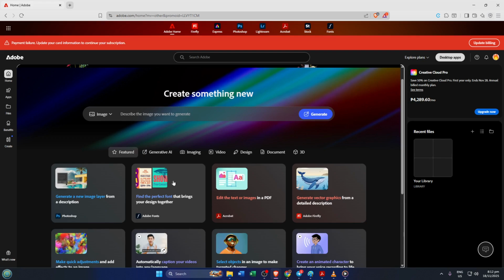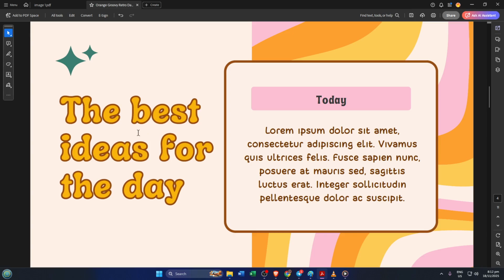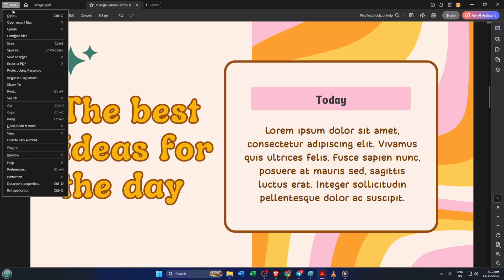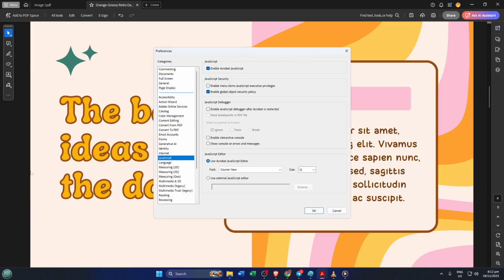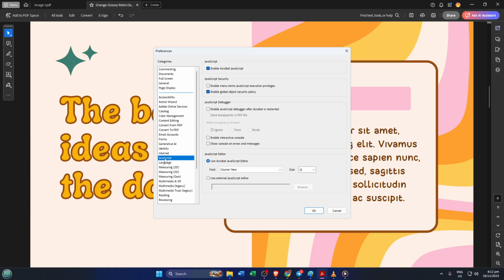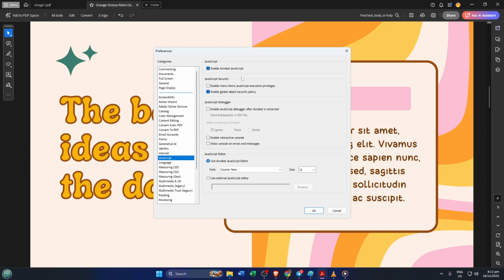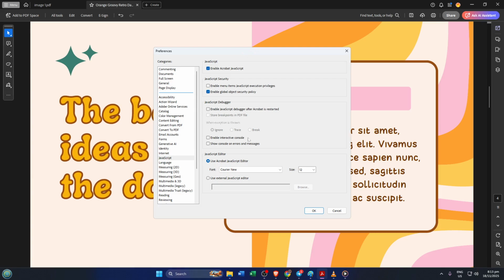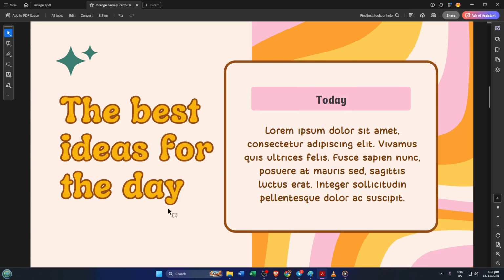How to enable JavaScript on Adobe Acrobat (Foolproof Approach)(Updated 2026)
Learn how to easily enable JavaScript in Adobe Acrobat with this step-by-step tutorial! In this video, we’ll guide you through activating JavaScript in both Adobe Acrobat and Acrobat Reader across major platforms like Windows and macOS. Whether you need to enable interactive forms or advanced PDF functionality, we’ve got you covered.

Supported platforms: Windows, macOS, Adobe Acrobat DC, Acrobat Reader DC.

Discover essential tips for improving your PDF workflow and security when using JavaScript in Acrobat.